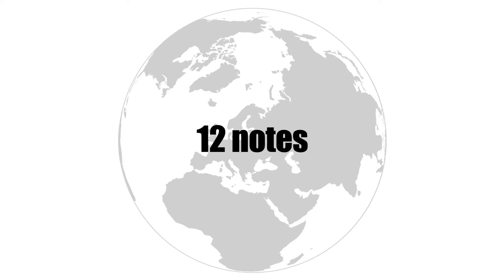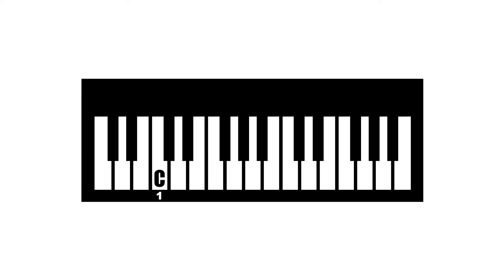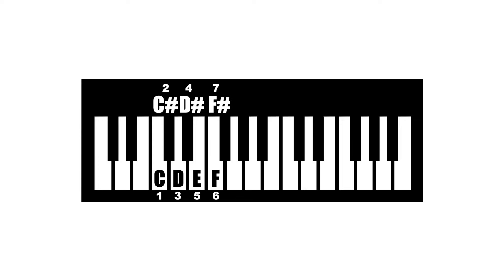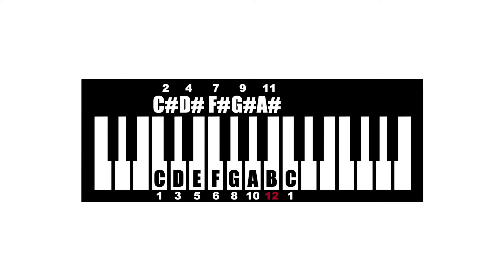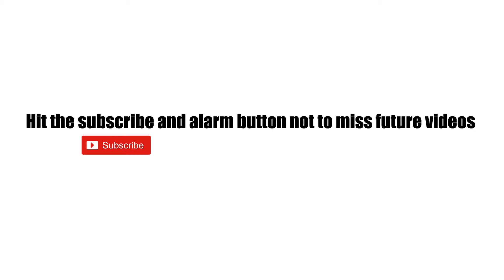What is "Cycle of Fourth" ? | Learn music in 60 Seconds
being aware of music theory is your superpower.
If you don't know about it, you'll depend on anyone who knows about it.
Start with my course for your future masterpieces.